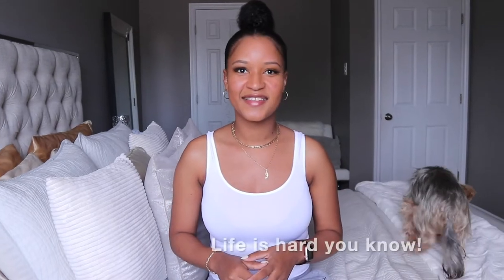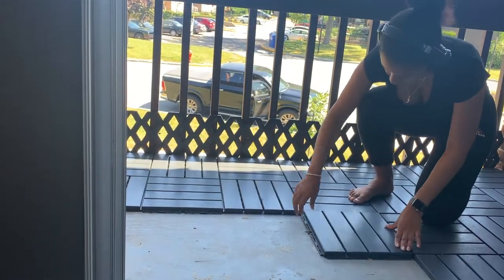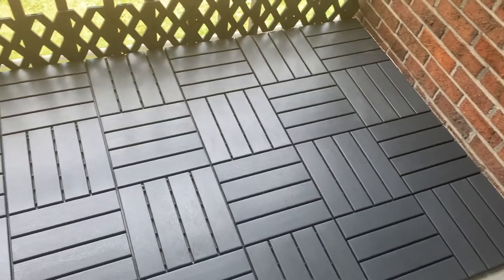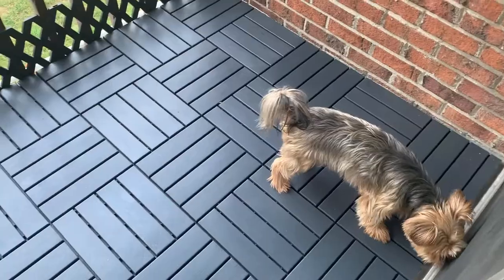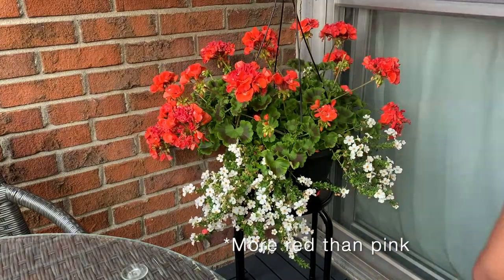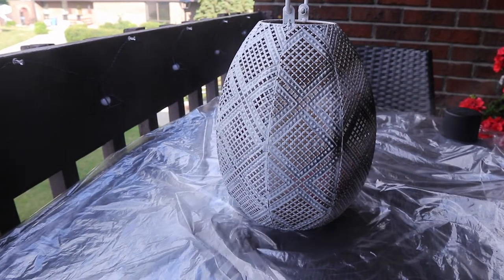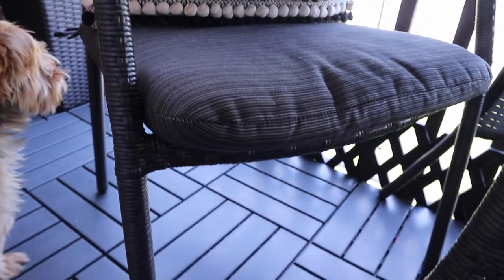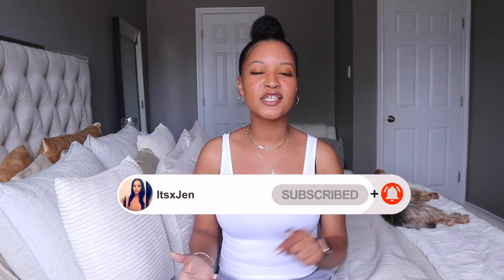SMALL BALCONY MAKEOVER | 2021 updates | IKEA RUNNEN TILES & more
Hello everyone,

In today's video, I will go over a few updates that I've made while decorating my balcony this year.

ItsxJen -

♡ SOCIAL MEDIA ♡